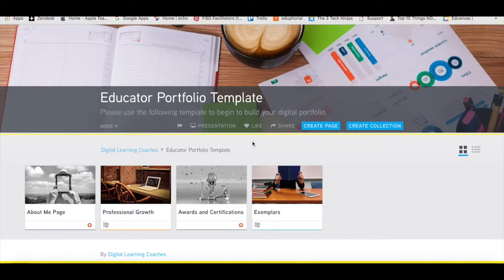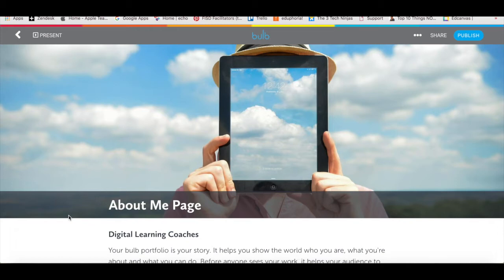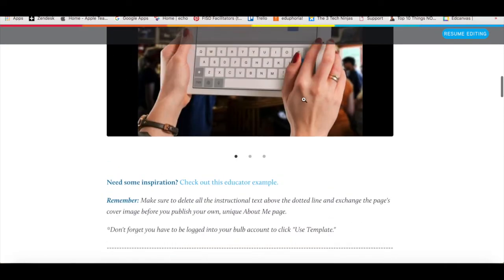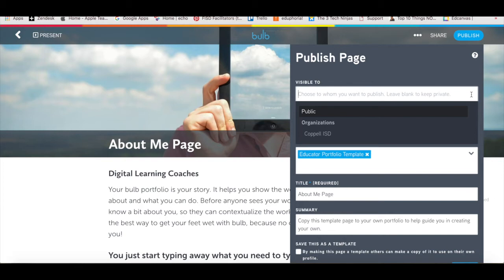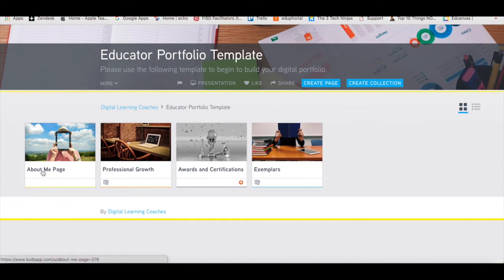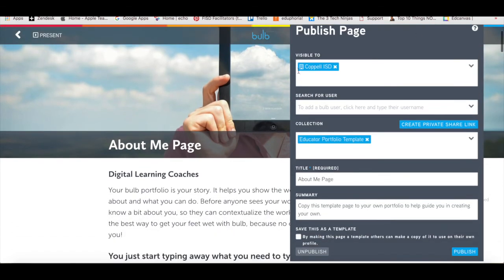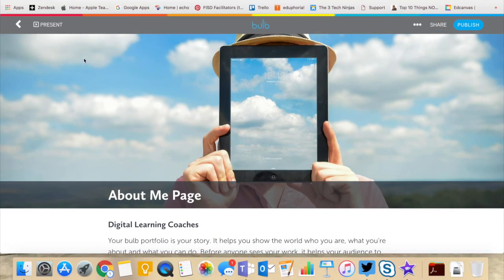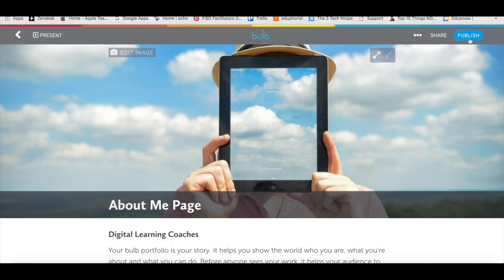Bulb - Publishing and Sharing